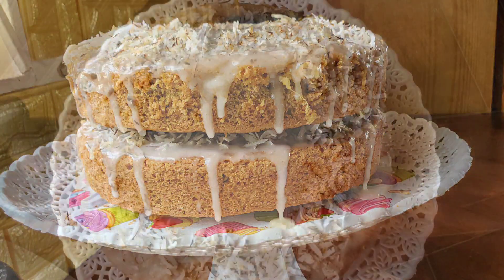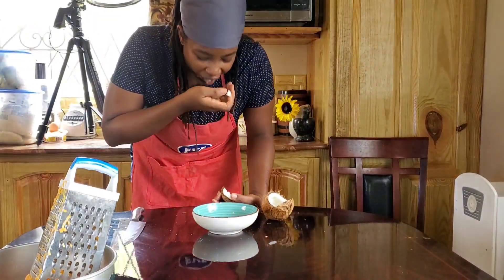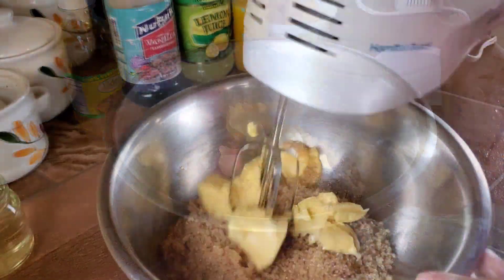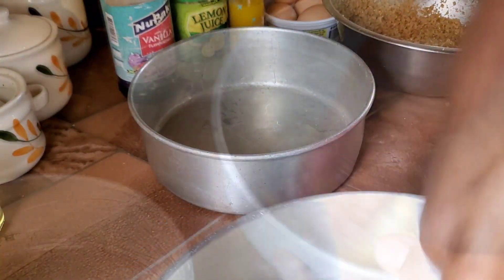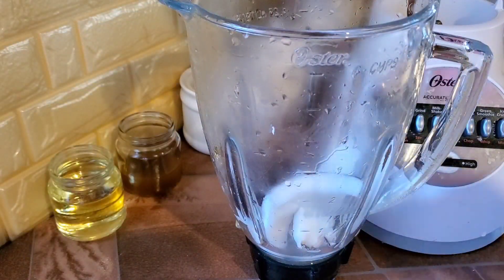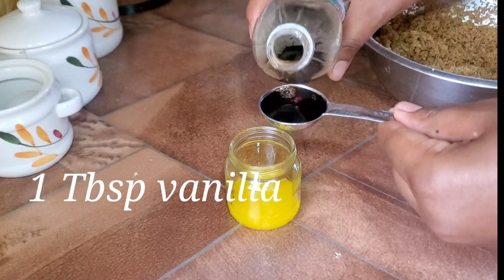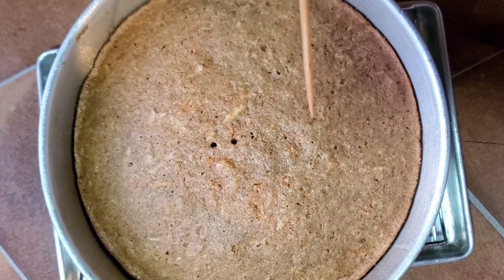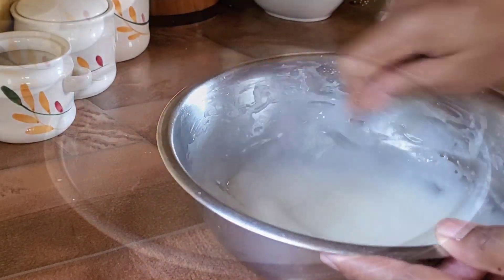HOW TO MAKE COCONUT CARROT CAKE WITH YOGURT ICING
THIS Coconut Carrot cake was fire! I get so excited trying new carrot cake recipe! The yogurt icing was the element of surprise. I didn't know it would taste so good!

Ingredients
1  1/2 cup wholewheat flour
2 cups  counter flour / All Purpose flour
3 1/2 Tsp baking powder
1/2  tsp Baking soda
1  tsp ground ginger
1 1/2 tsp nutmeg
2 tsp cinnamon
1 1/2 cups grated carrots (small holes on grater)
1 cup Shredded coconut
1/4 cup coconut pulp
 3 Thumb of fresh ginger
 2 cup Brown sugar ( for a sweeter cake use 2 cups)
4 eggs
4 oz oil
4 Tbsp chiffon magarine
4 oz coconut milk
1 tbsp  lemon juice
 2 tsp vanilla
1 Tbsp Jamaican Ideale Rose and Almond Flavouring
( Optional
If you dont have Jamaican Ideale Rose and Almond Flavouring
Substitute with 1/4  tsp Almond Essense/ Flavouring
 If you don't have it, it's OK to leave out)

Romans 5:8
But God showed how much he loved us by having Christ die for us, even though we were sinful.